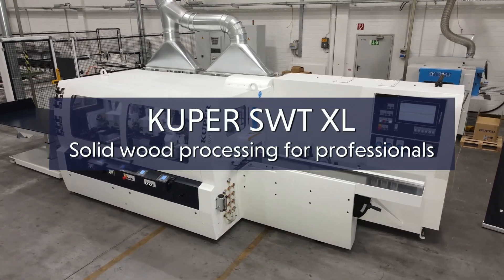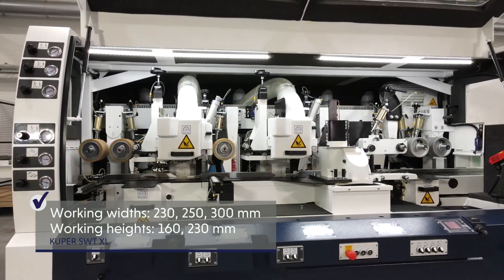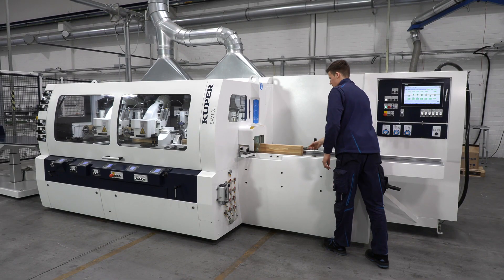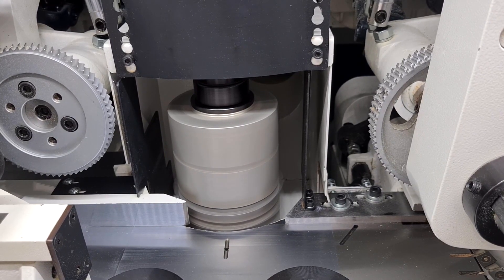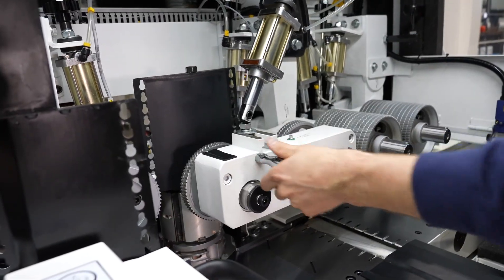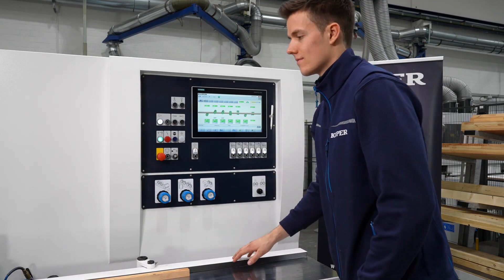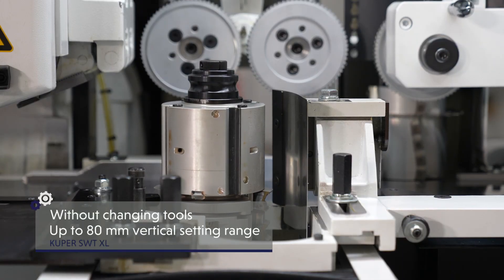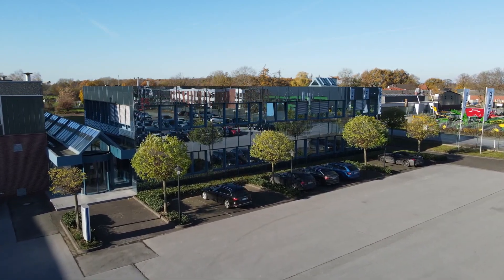KUPER SWT XL-6 english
Heinrich KUPER GmbH, Rietberg, Germany
Holzbearbeitung, Furnierzusammensetzung, Hobel- und Kehlautomaten, Verpackungsanlagen mit Folie und Karton, Woodworking, veneer splicing, moulder, used machinery, packaging technology, Handling, Transport